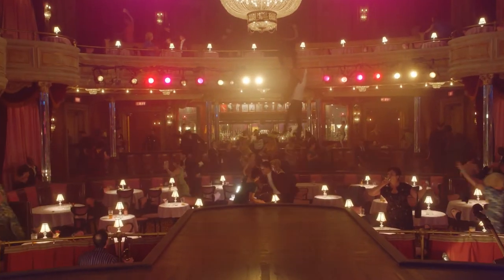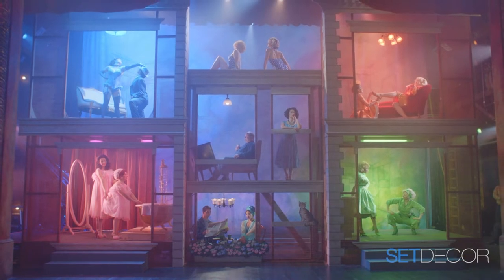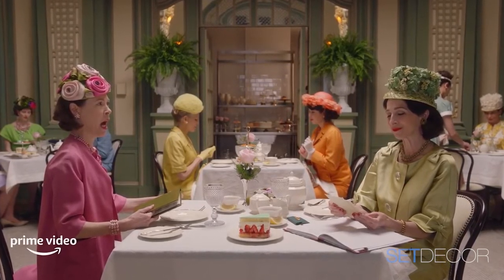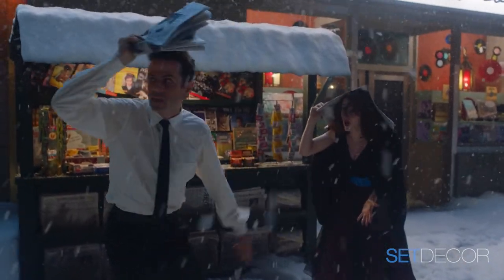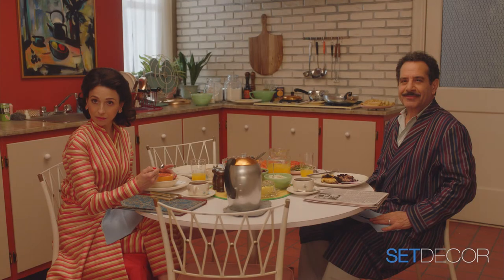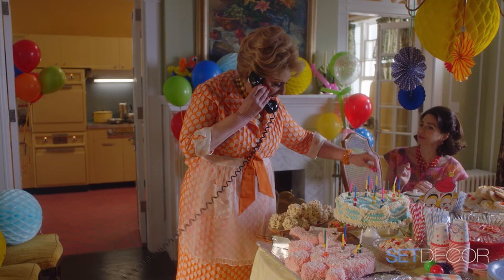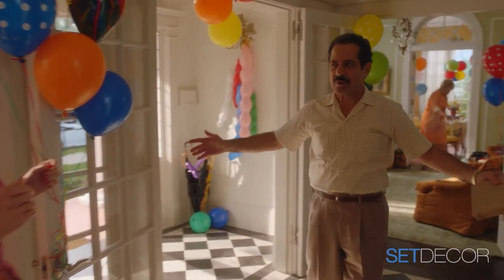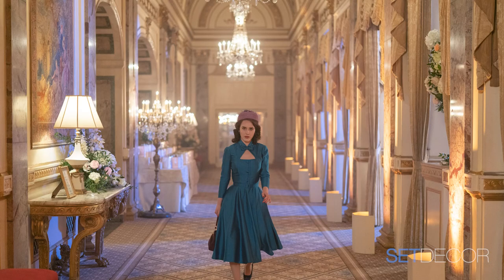Inside the Set | The Marvelous Mrs. Maisel | Ellen Christiansen SDSA & Bill Groom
The critically acclaimed series The Marvelous Mrs. Maisel is back its fourth season on Prime. The lauded design team of Set Decorator Ellen Christiansen SDSA and Production Designer Bill Groom are back to discuss their amazing work that has been labeled Magic Realism. SDSA Set Decorator Andrew Baseman discusses with them the aspects of working on a continuing show, the use of bold color, what has become a standard conversation of the challenges of working through covid protocols, procuring Chinatown street dressing for a soundstage build and finding a Tupperware collector. A wonderful journey in creating the detailed and layered sets that build character and please the eye for this charming period production.